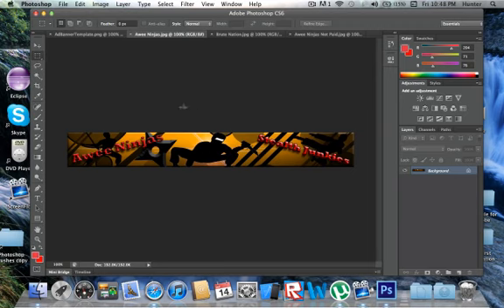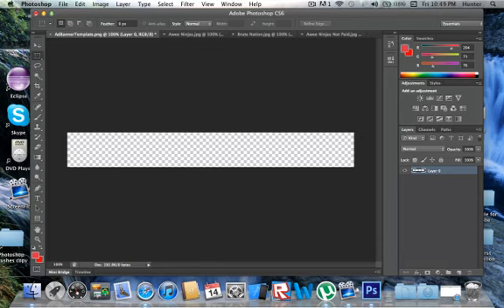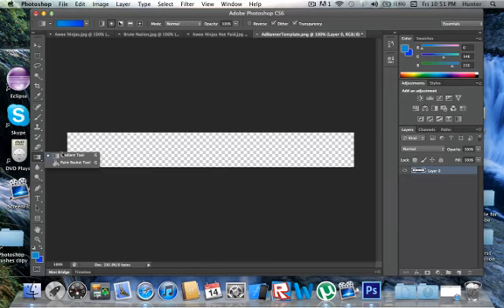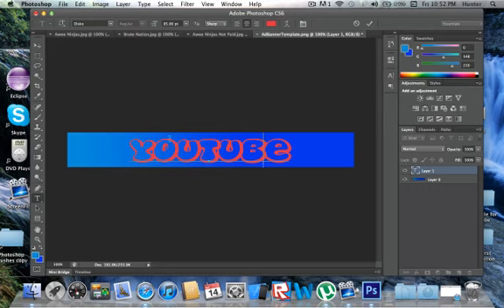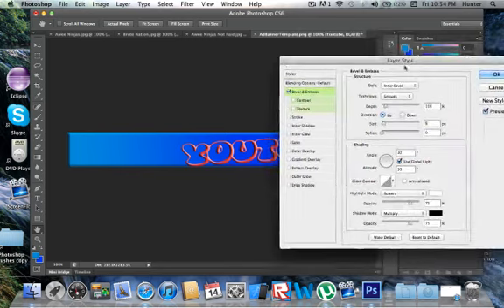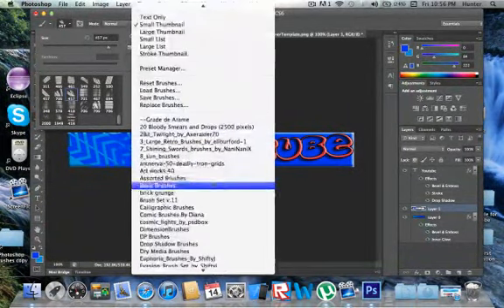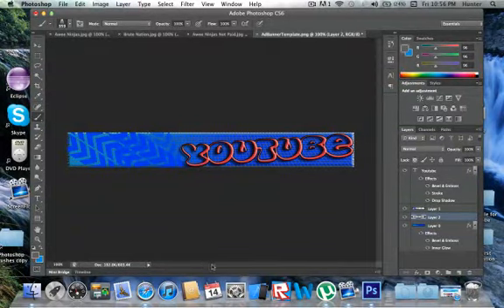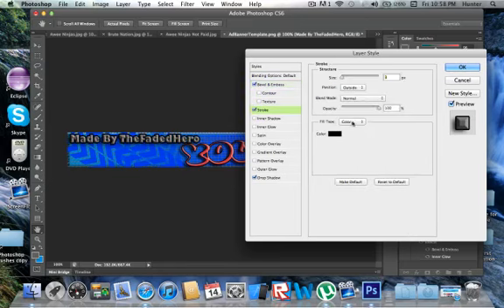How to Create an Awesome Ad on Roblox Using Photoshop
This tutorial will teach you how to create an epic ROBLOx ad that will likely make your place popular very quick!